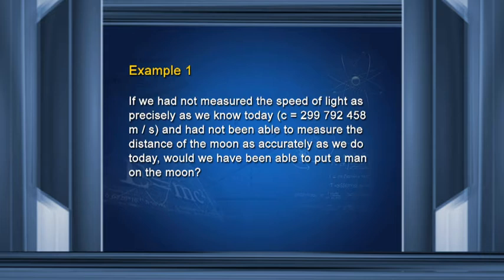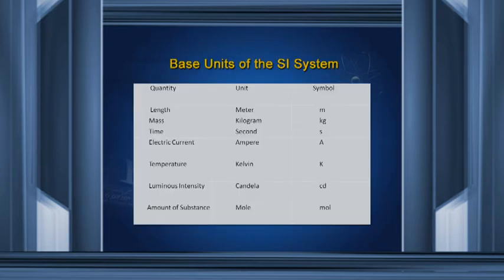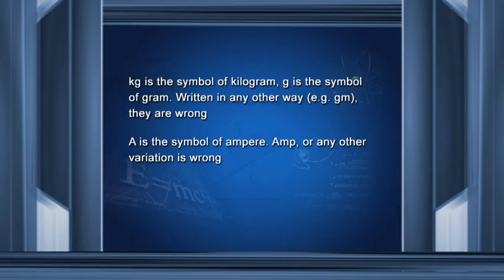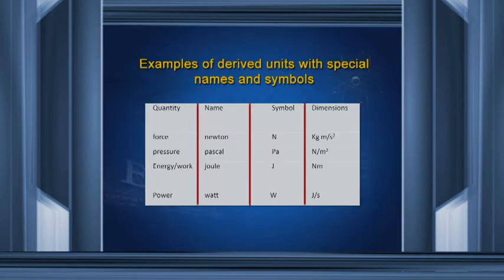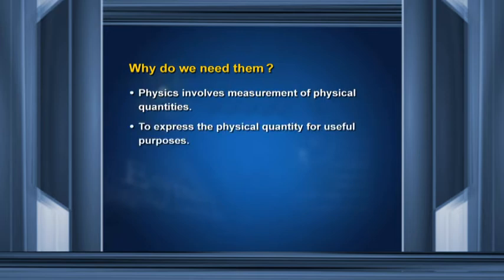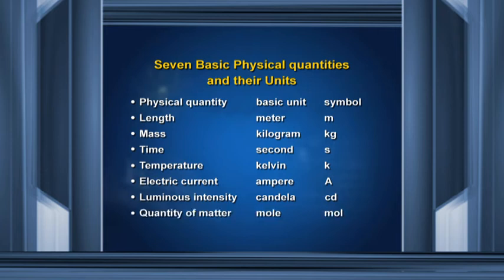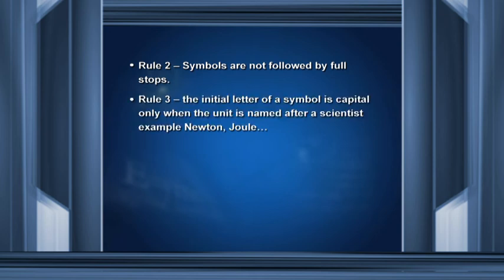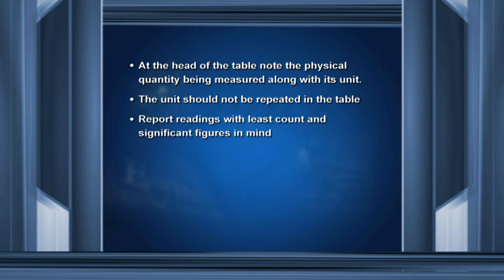2 Units and Measurements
Chapter–1: Physical World
Chapter–2: Units and Measurements
Chapter–3: Motion in a Straight Line
Chapter–4: Motion in a Plane
Chapter–5: Laws of Motion
Chapter–6: Work, Engery and Power
Chapter–7: System of Particles and Rotational Motion
Chapter–8: Gravitation
Chapter–9: Mechanical Properties of Solids
Chapter–11: Thermal Properties of Matter
Chapter–12: Thermodynamics
Chapter–13: Kinetic Theory
Chapter–14: Oscillations
Chapter–15: Waves